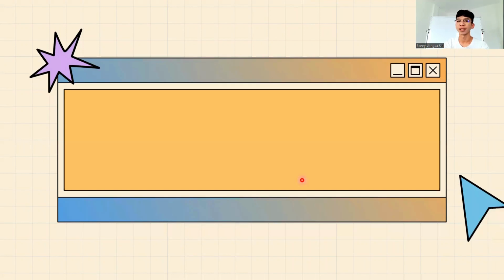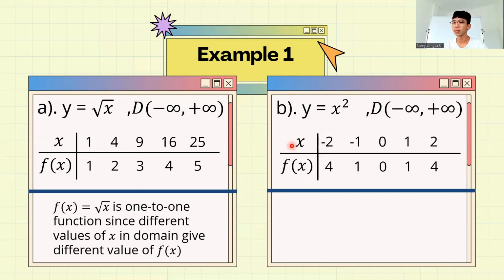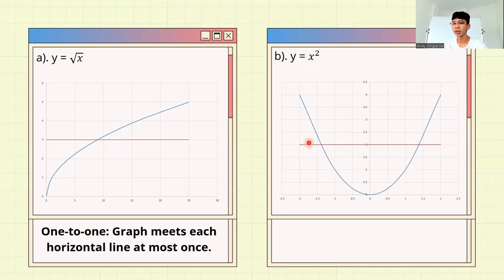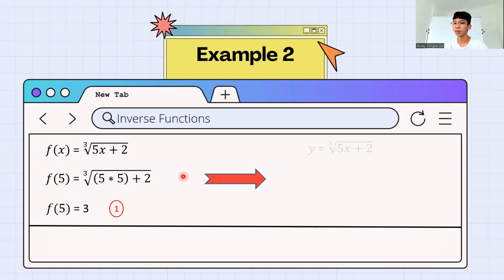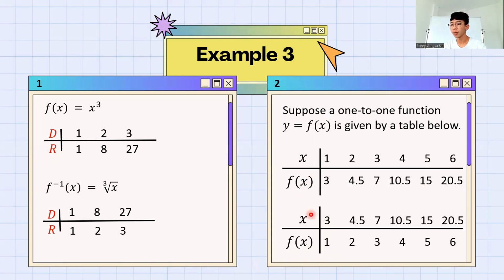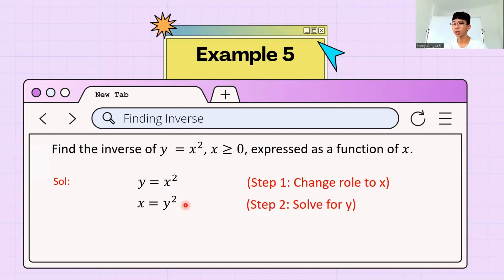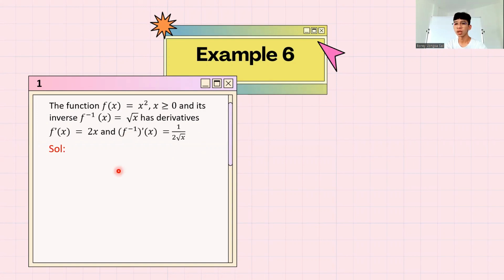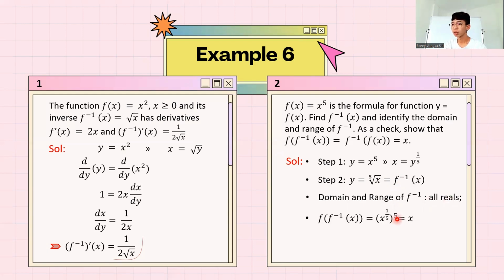Inverse Functions and Their Derivatives | Calculus II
This is the term project for semester 2 of foundation year students that was given by professor Mr. Abdulkasim Akhmedov of Paragon International University.

0:23 One-to-one Function
4:07 Inverse Function
7:22 Finding Inverse
9:06 Derivatives of Inverses of Differentiable Functions

All the information in here is from THOMAS' CALCULUS Twelfth Edition.

I would like to apologize for any spelling and pronunciation error that you've encountered in the video.